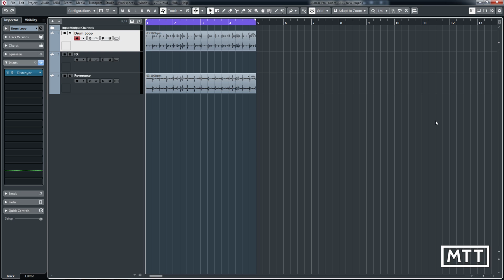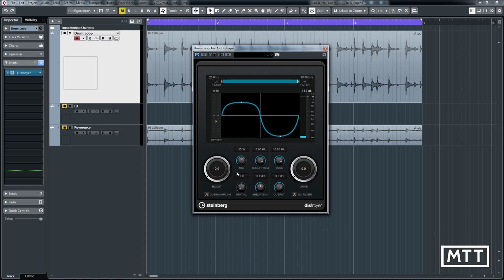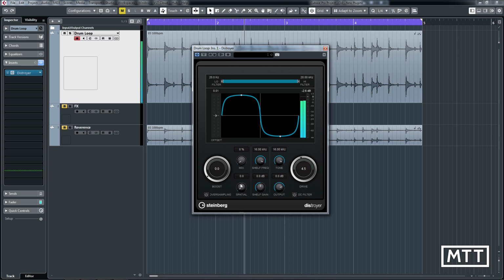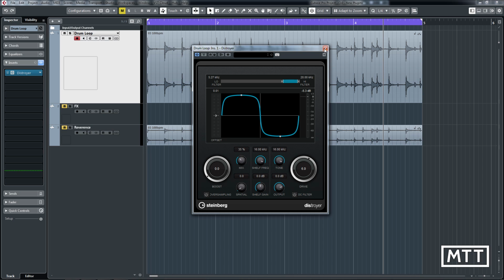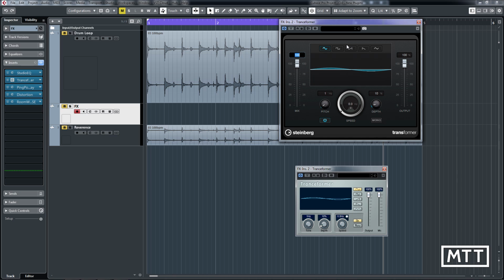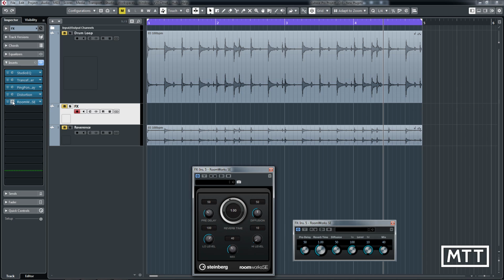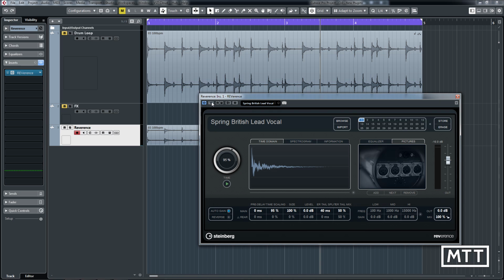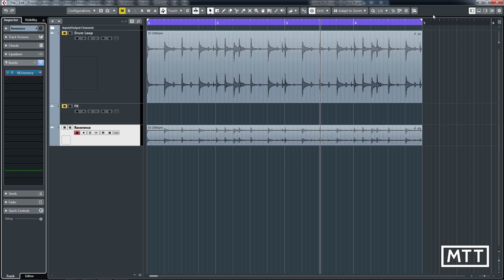Cubase 10: Plugins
Cubase 10 includes only one new plugin - Distroyer - but also has a significant update for nearly all the bundled plugins in that they all have the current appearance and are suitable for use on HiDPI screens.